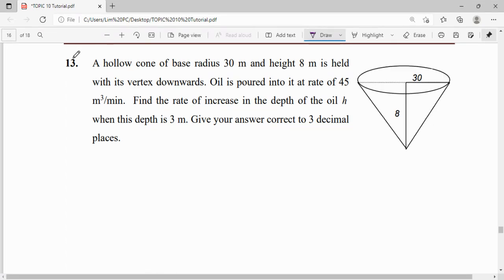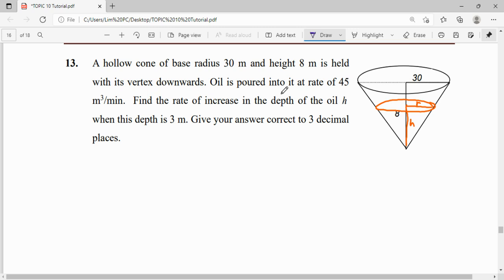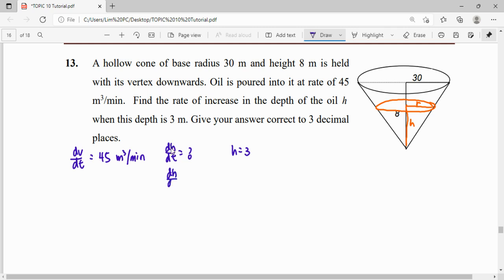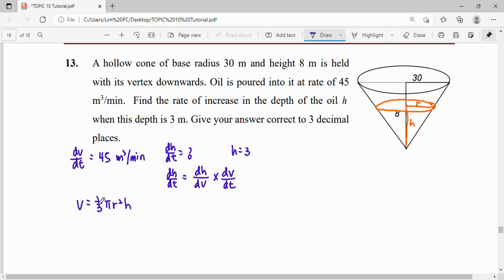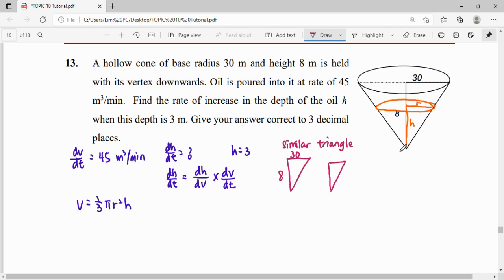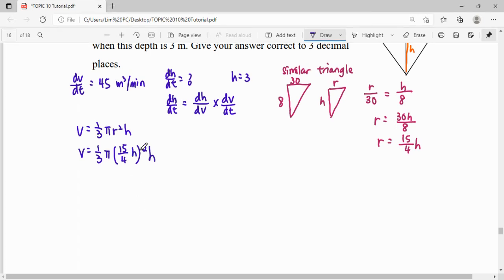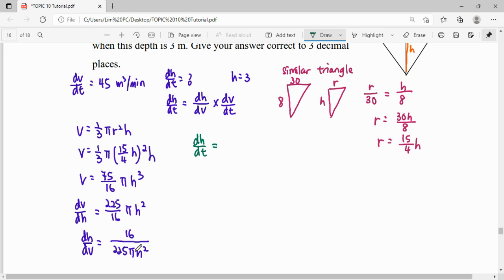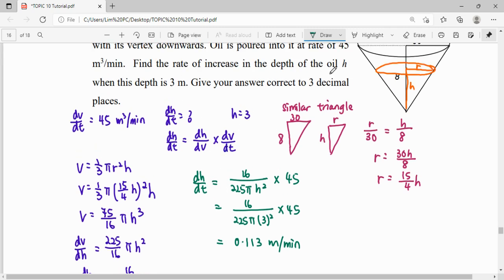T10 Q8 Rate Of Change-Cone SM015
A hollow cone of base radius 30 m and height 8 m is held with its vertex downwards. Oil is poured into it at rate of 45 m3/min.  Find the rate of increase in the depth of the oil h when this depth is 3 m. Give your answer correct to 3 decimal places.